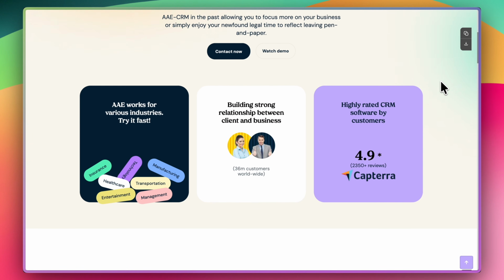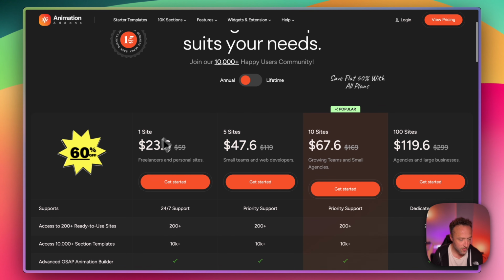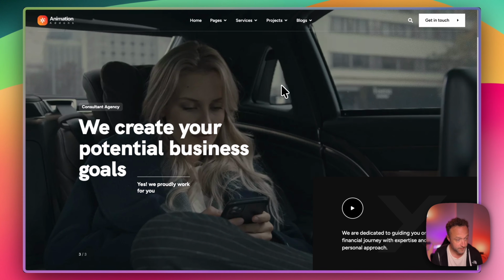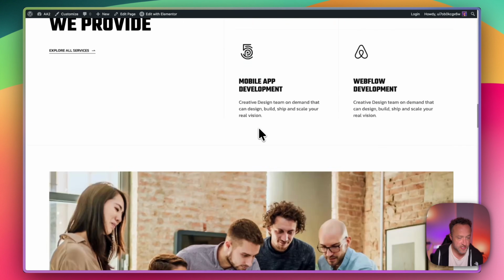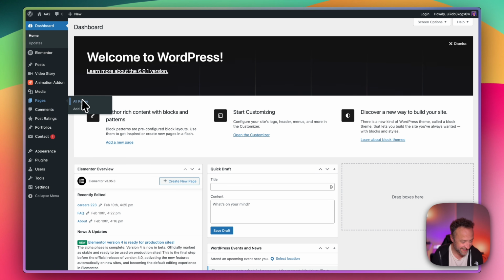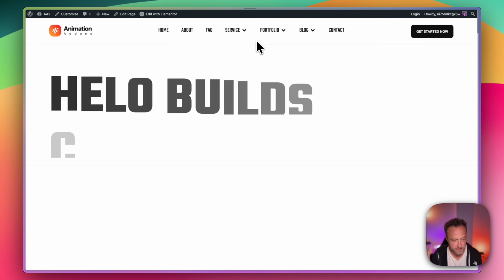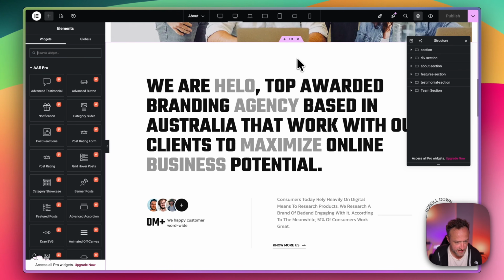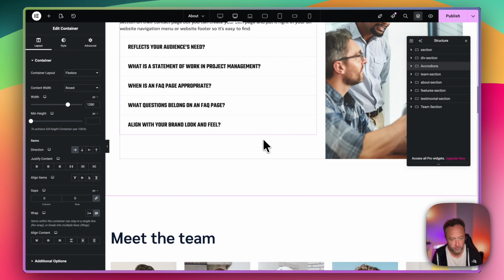Create a Beautiful Animated Website with WordPress in 10 minutes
Can you really build a beautiful animated website in 10 minutes?

In this video I put it to the test using WordPress and the Animation Addons plugin and show you how to Create a Beautiful Animated Website with WordPress in less than 10 minutes.

From a fresh install to a fully designed, animated website in 10 minutes or less. No coding. No complicated setup. Just smart tools and the right workflow.

Here’s what I cover:

• Setting up the site quickly
• Installing and configuring Animation Addons
• Bringing in a full site design from the starter templates
• Adding extra fully designed pages
• Adding blocks to pages.

Animation can easily make a website look overdone or slow. I’ll show you how to use it properly so your site looks premium, not gimmicky.

This is perfect if you:

• Build websites for clients
• Want to stand out with modern design
• Are using Elementor and want more creative control
• Want to speed up your WordPress workflow

By the end of this video, you’ll see exactly how to create a polished, animated website in 10 minutes or less.

Timings:
00:00 Making an great looking, animated site in 10 minutes
00:55 Introduction to Animation Addons
02:00 Adding Template
04:09 Making Edits
04:55 Adding a new pre-built page
06:39 Other site edits (like the header)
07:36 Adding pre-built blocks to pages